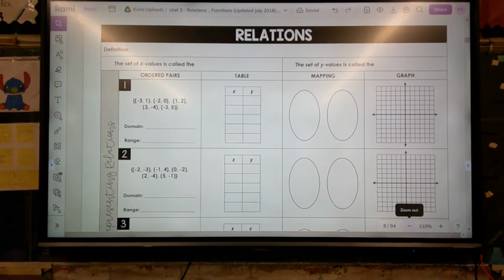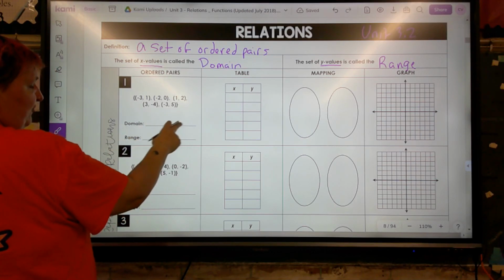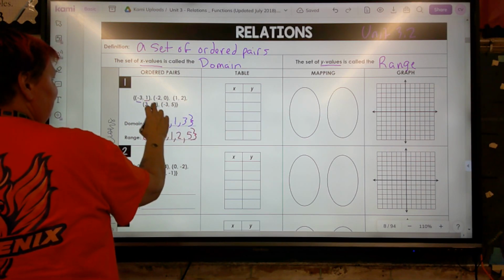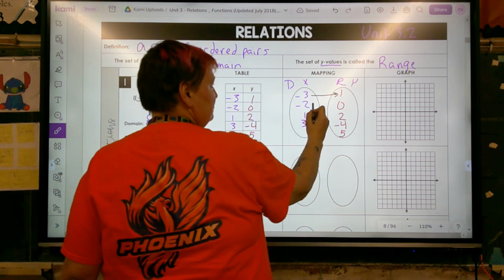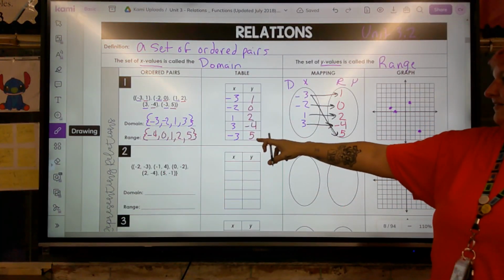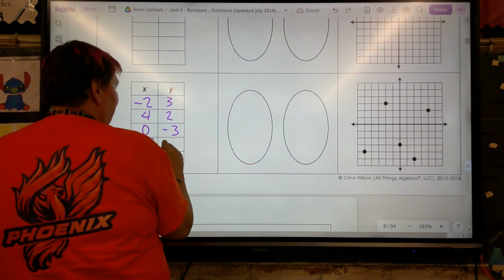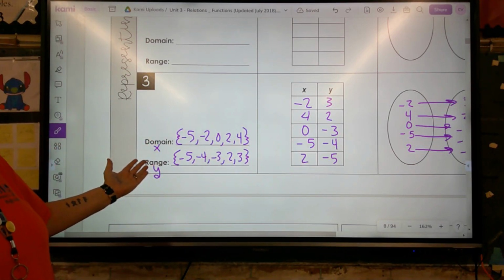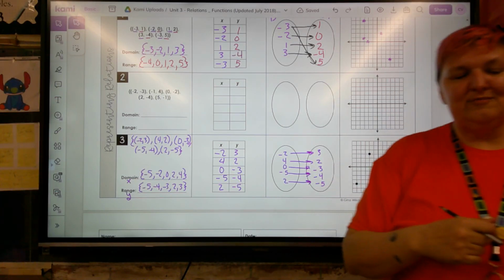Unit 3.2 Guided Notes - Relations and Ordered Pairs